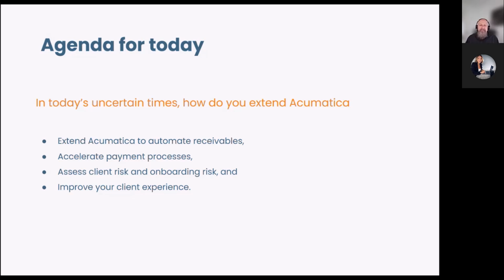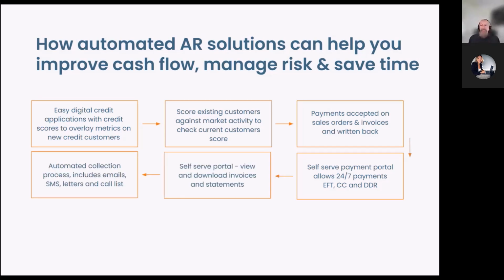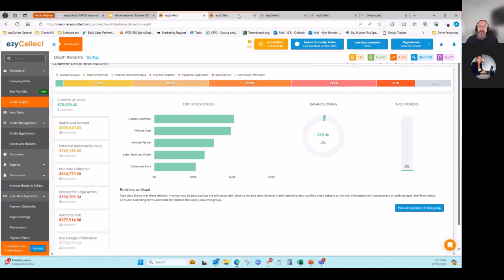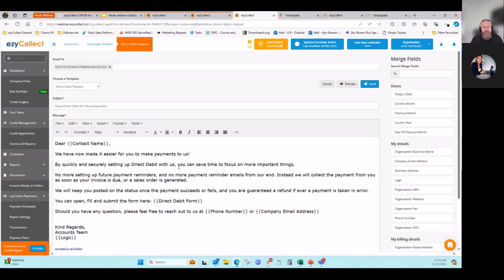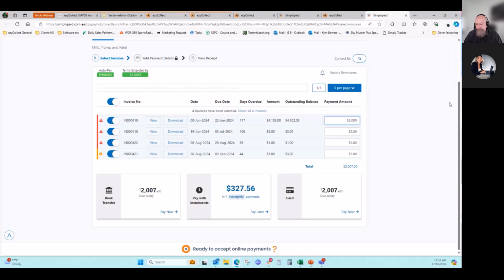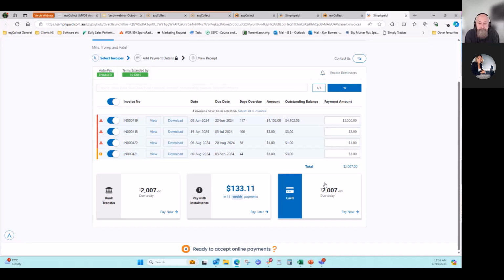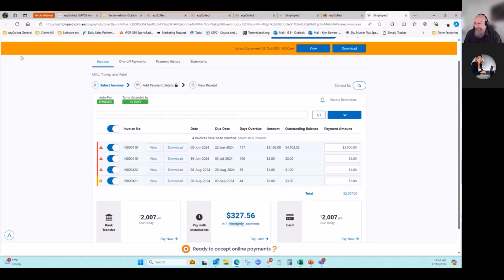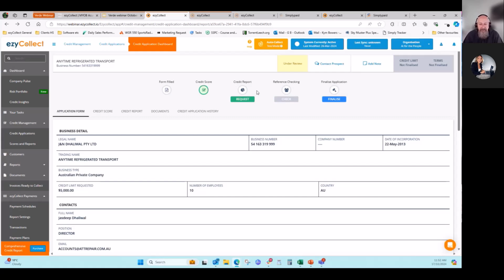Automate account receivables, get paid faster with MYOB Acumatica + ezyCollect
Many of our clients using MYOB Acumatica (also known as MYOB Advanced) are already experiencing the transformative benefits of ezyCollect, and we are confident it can bring substantial value to your team as well.

ezyCollect helps businesses transform their cash flow position and credit risk management. The ezyCollect platform enables you to deepen customer relationships and reduce late payments with innovative payment solutions, intelligent credit control and easy-to-use automation.

This webinar and demo provides a comprehensive look at how ezyCollect enhances MYOB Acumatica's functionality.

The following is intended to outline ezyCollects’s general product direction. It is not a commitment to deliver any material, code, or functionality, and should not be relied upon in making purchasing decisions. The development, release, timing, and pricing of any features or functionality described for ezyCollect’s products may change and remains at the sole discretion of ezyCollect.
Statements in this presentation relating to ezyCollect’s future plans, expectations, beliefs, intentions and prospects are “forward-looking statements” and are subject to material risks and uncertainties. All information in this presentation is current as of October 2024 and Avanza Solutions undertakes no duty to update any statement in light of new information or future events.